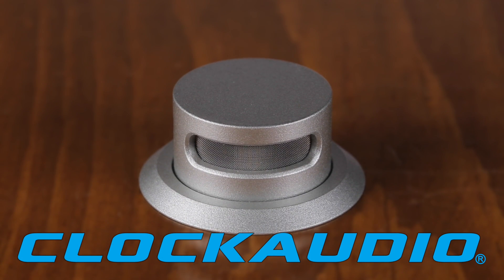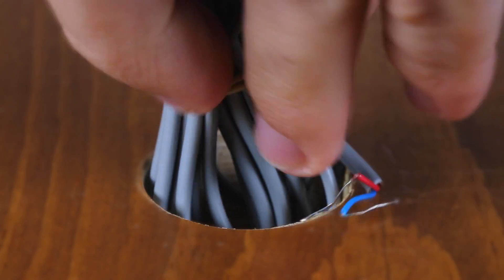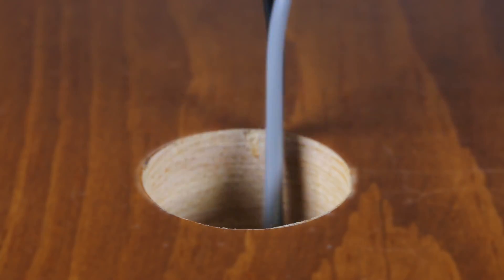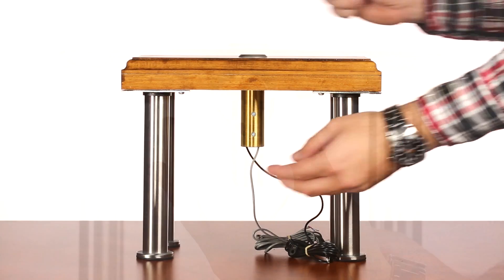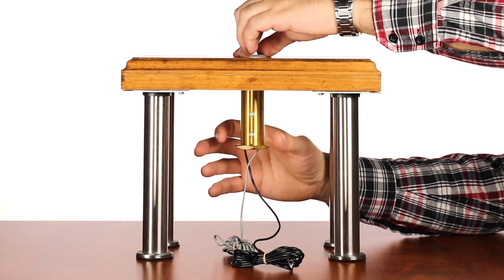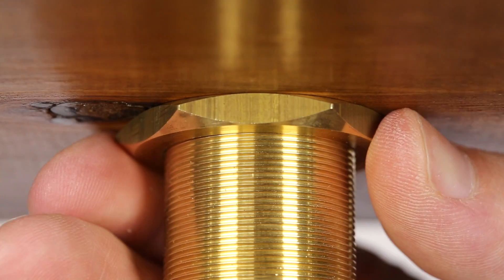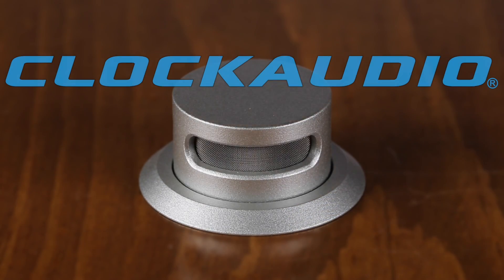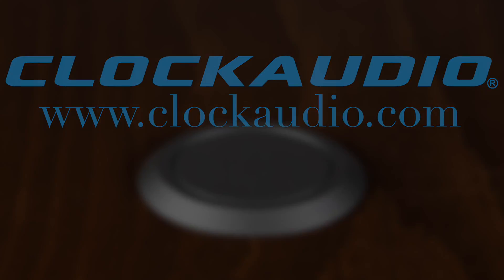CRM100 Series Installation Guide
This installation guide applies to:
-CRM102-RF
-CRM102N-RF
-CRM100-RF
-CRM100N-RF
-CRMF102-RF
-CRMF102N-RF